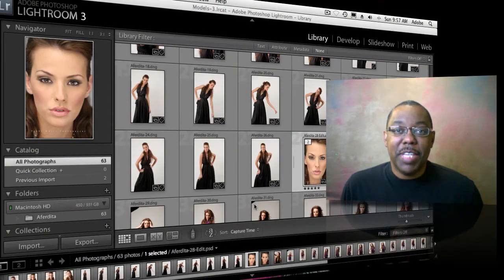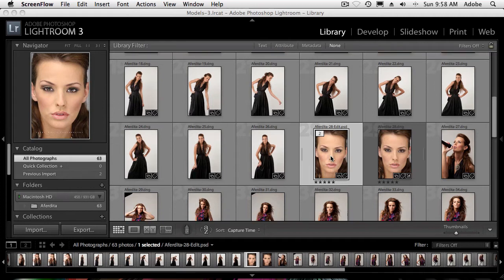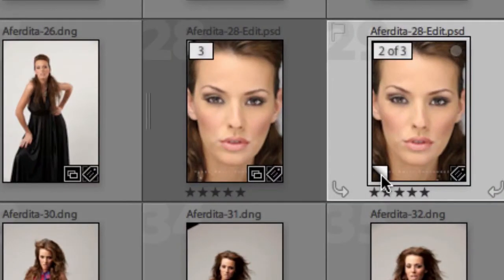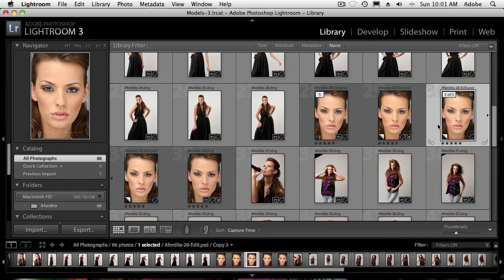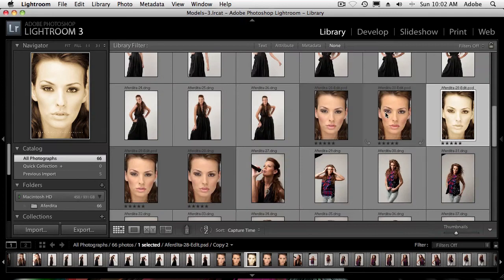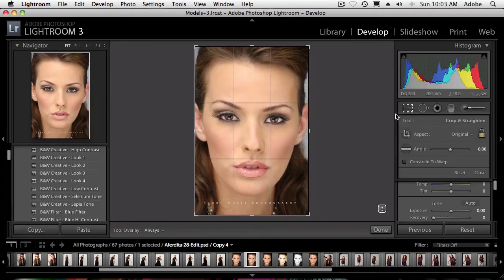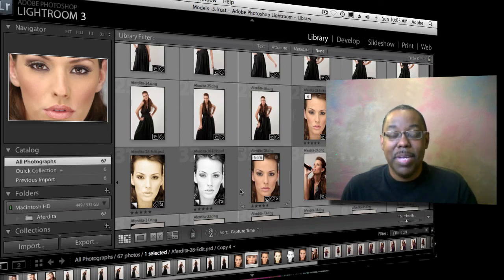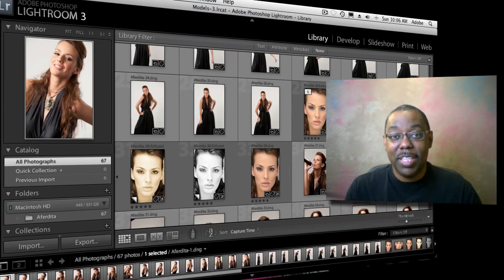Take Advantage of Virtual Copies in Adobe Lightroom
In this episode Terry White shows some of the advantages of using Virtual Copies in Adobe Photoshop Lightroom.